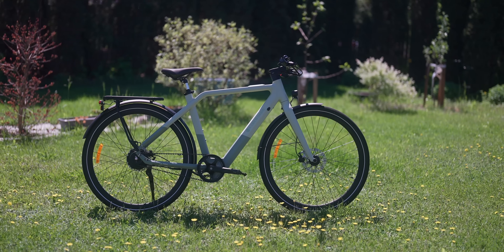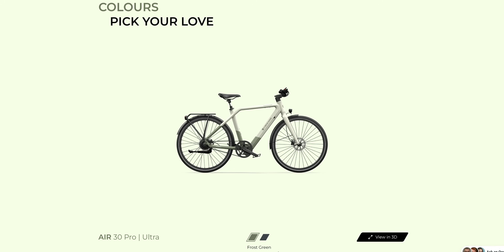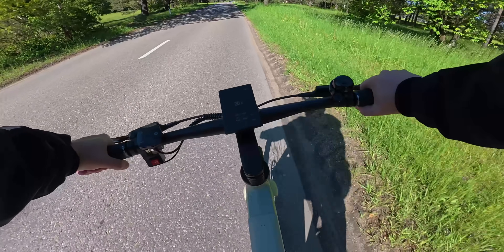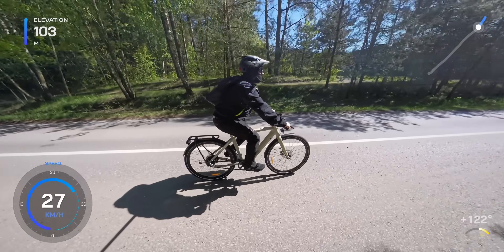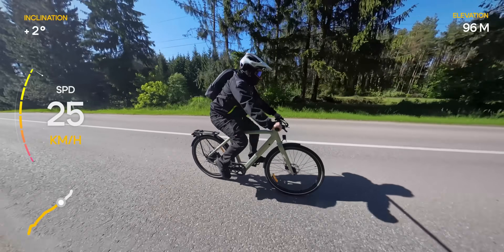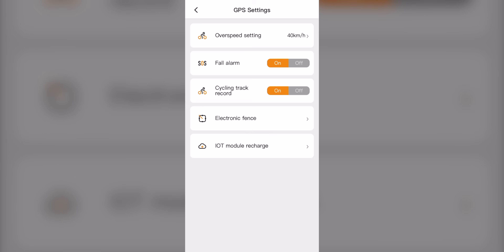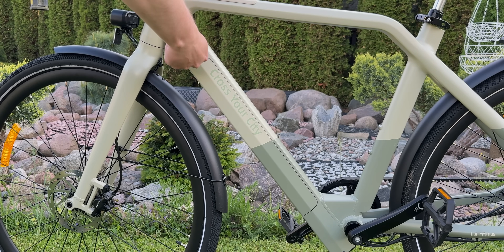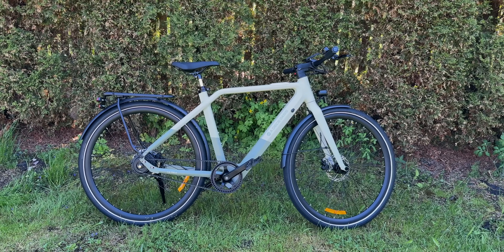ADO Air 30 Ultra Review – World’s First Auto-Shift Gear Motor?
Get £50 off with CODE: TECHLINEULTRA